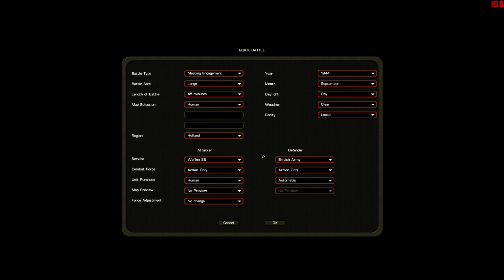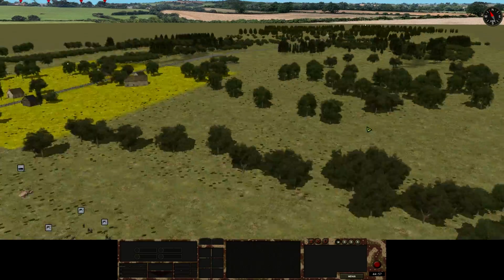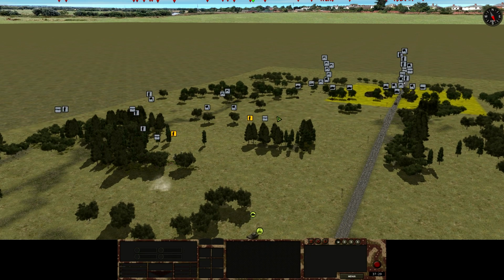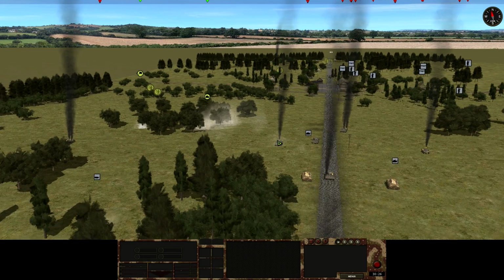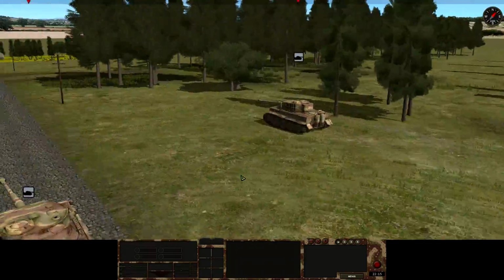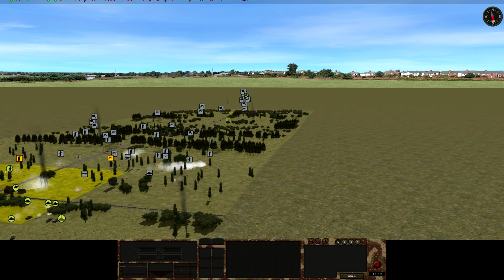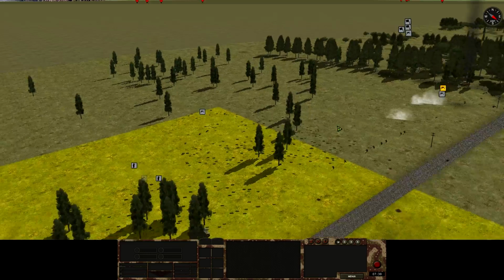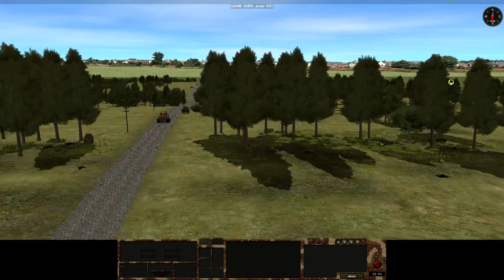SS Panzer Division - Combat Mission: Battle for Normandy